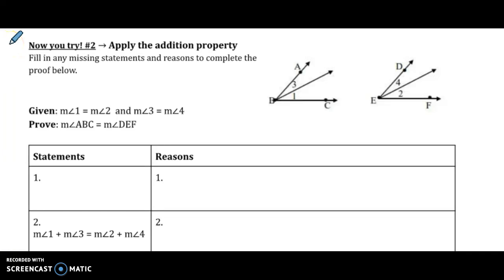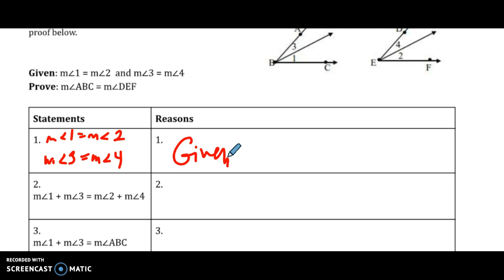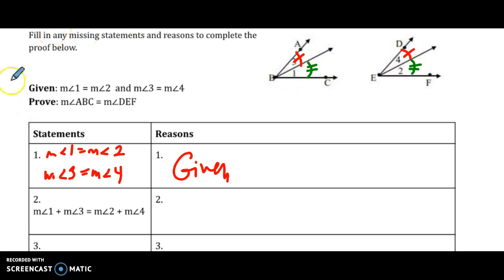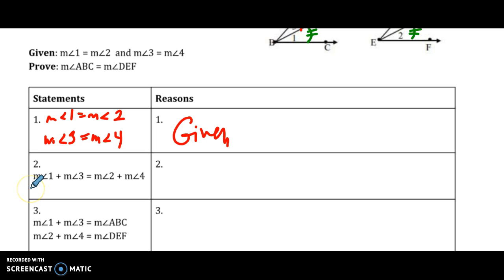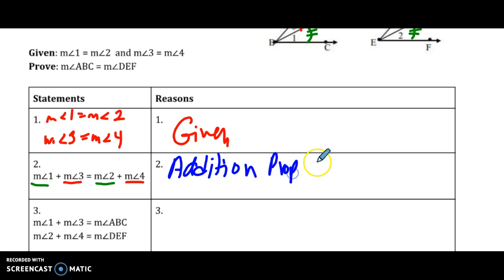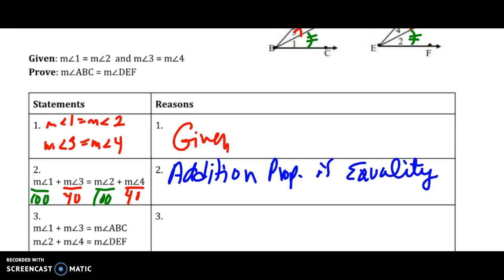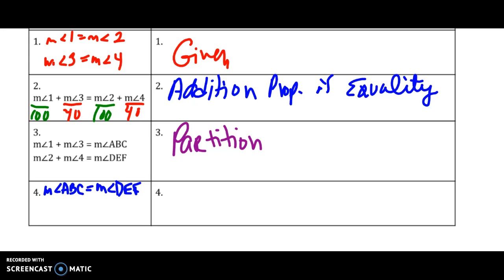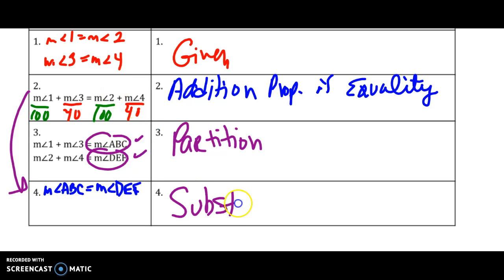U2: Lesson 9 - Now you try #2 Solution